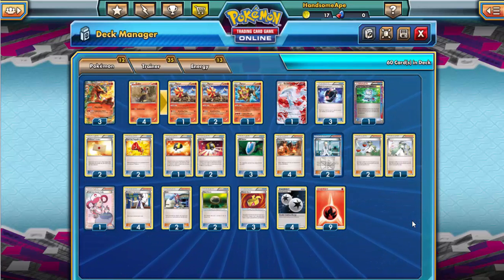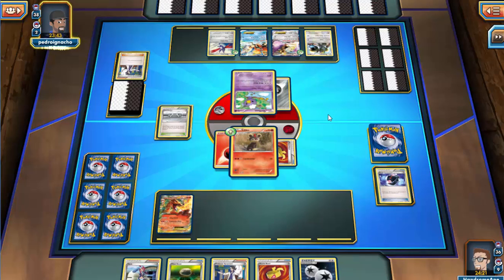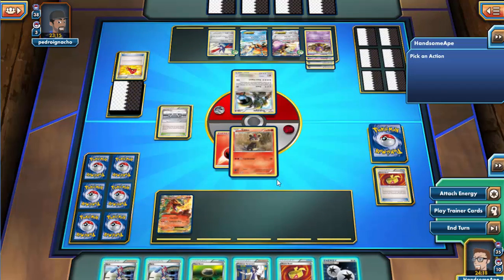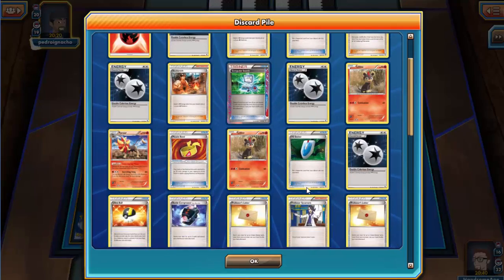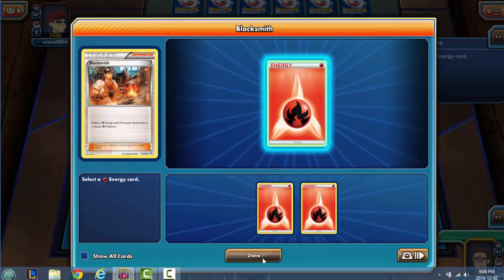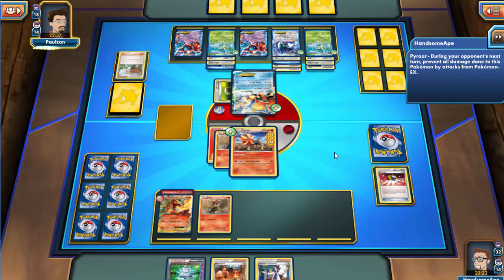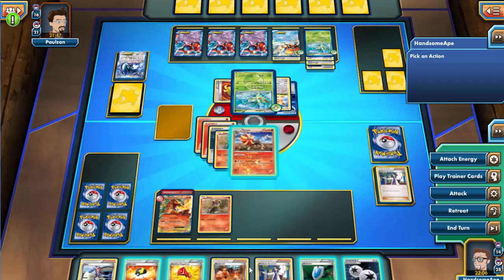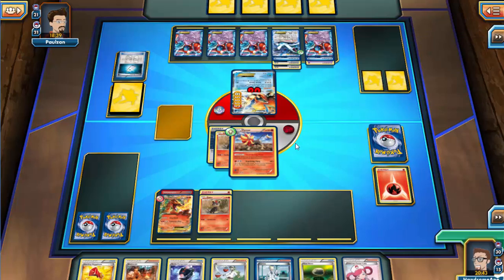Combustion Lion (Pyroar/Charizard)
Intro - Burn It Down - FFDP - 2009